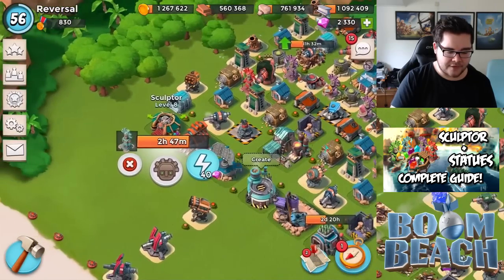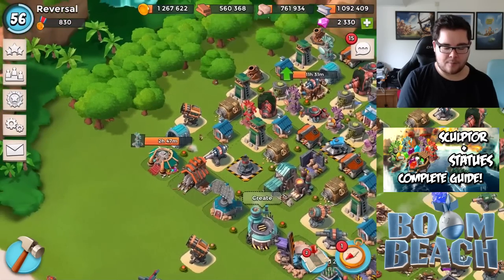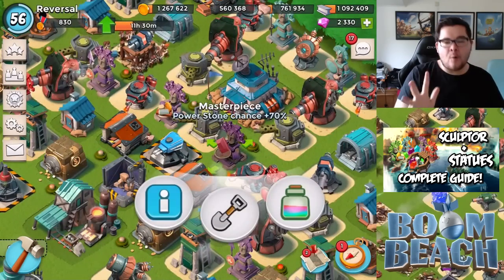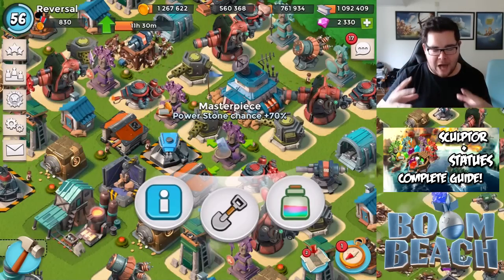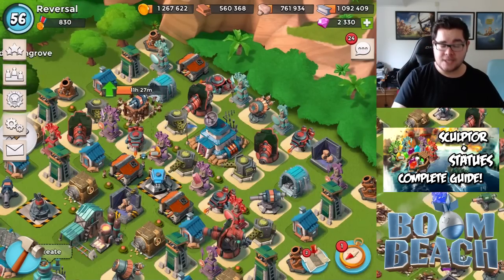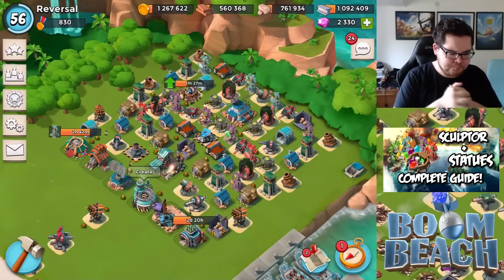How to get Power and Save up Powder in Boom Beach - High Level Guide to Power Powder in Boom Beach!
Boom Beach High Level Gameplay! | This Power Powder Guide for Boom Beach explains "How to get Power Powder" in Boom Beach and how to use your Power Powder in which situation!

- My Task Force Redemption is Recruiting!
Got more than 500 Medals/VP? Apply!
(Be sure to apply in English!)

a) The Standard License
"Way Out There"

Category: Games
Updated: Jun 24, 2015
Version: 22.59.1
Size: 97.0 MB